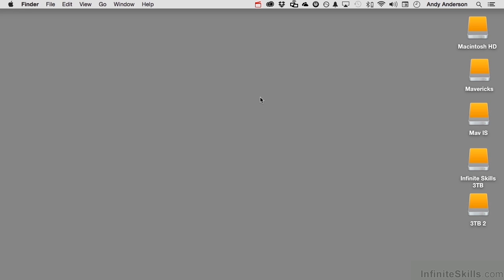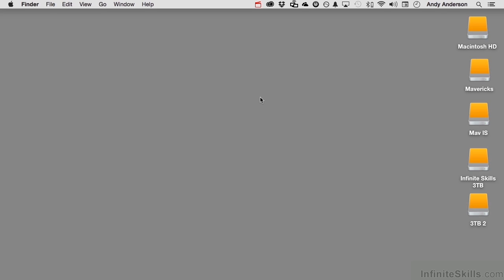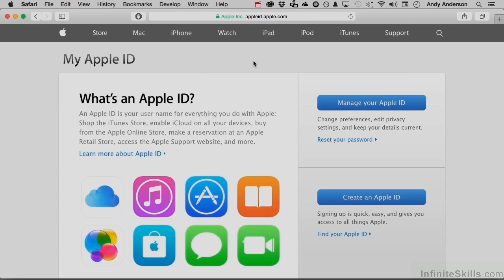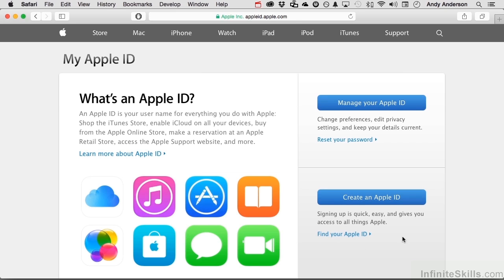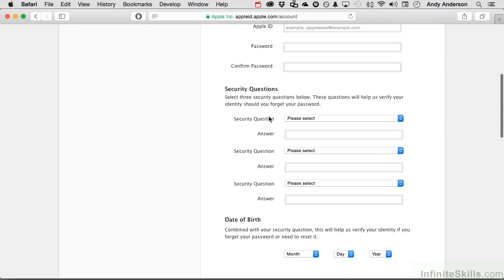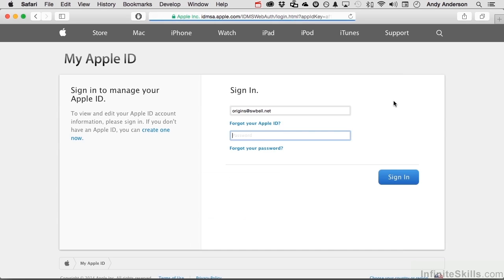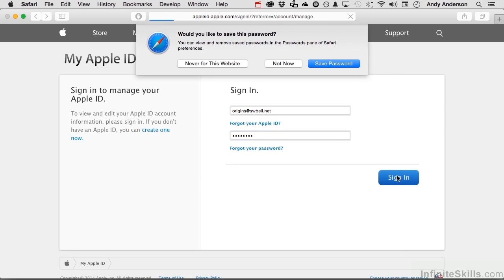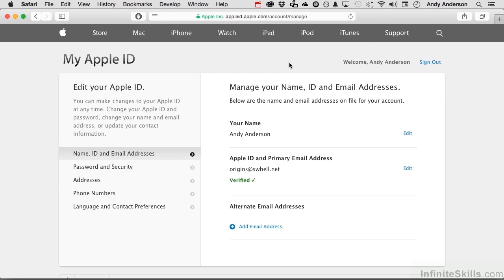Apple OS X Yosemite Tutorial | Setting Up An Apple ID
Want access to all of our Yosemite training videos? Visit our Learning Library, which features all of our training courses and tutorials

More details on this Apple OS X Yosemite training can be seen This clip is one example from the complete course. For more free Yosemite tutorials please visit our main website. YouTube